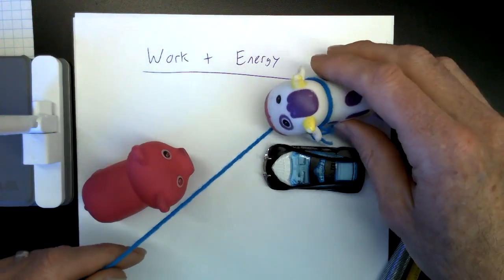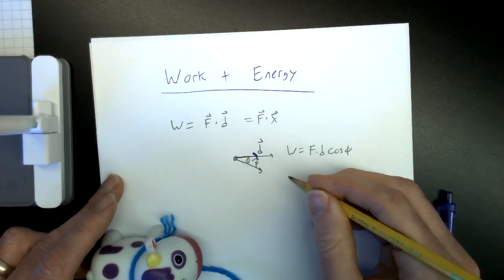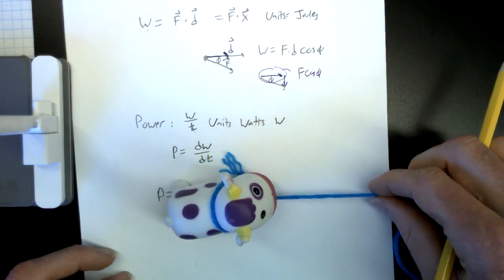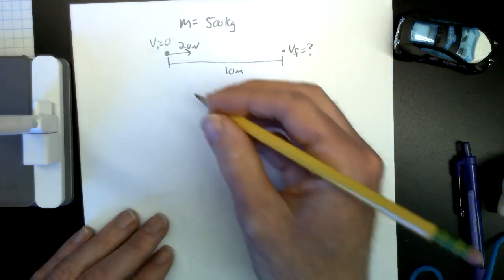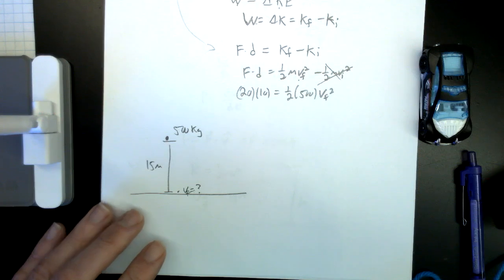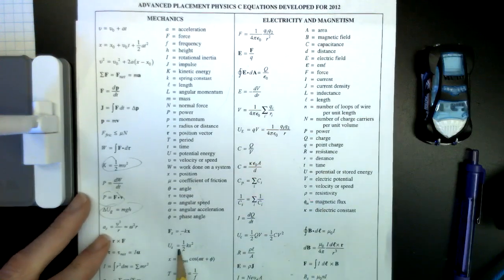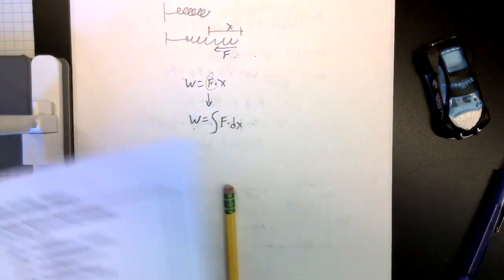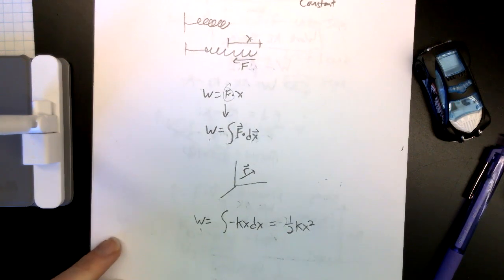Intro to Work and Energy